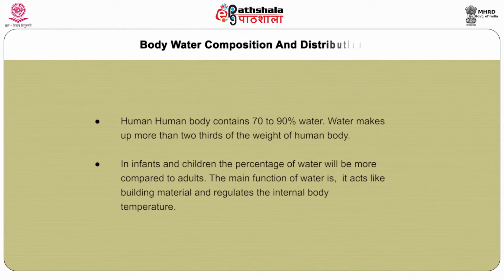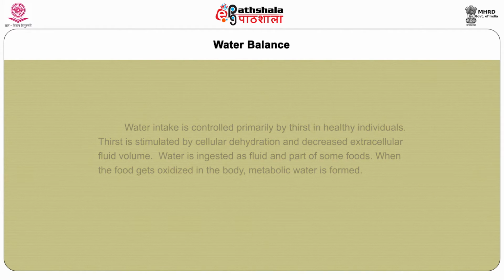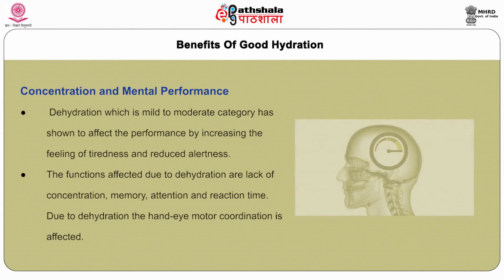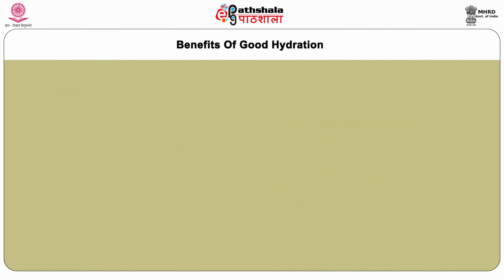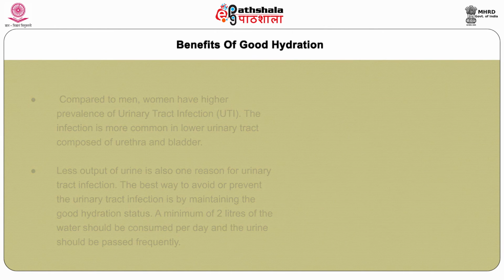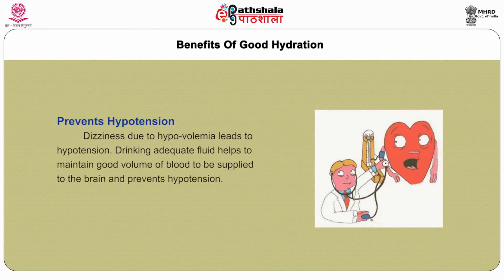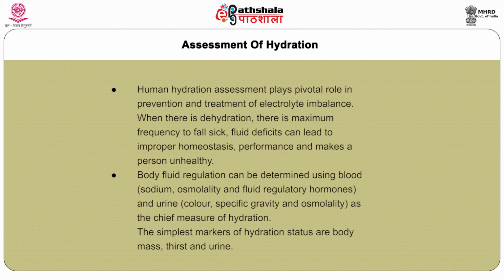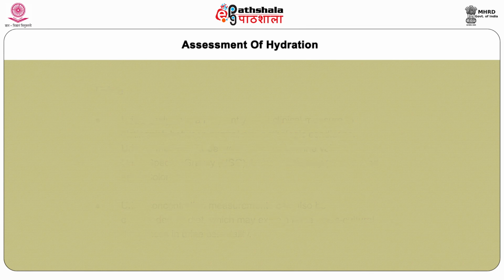Water and Health